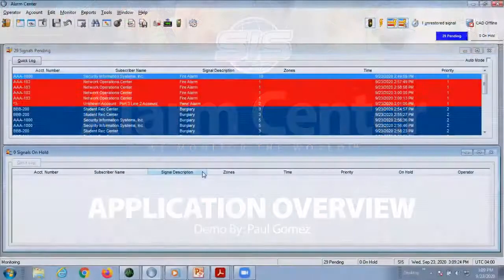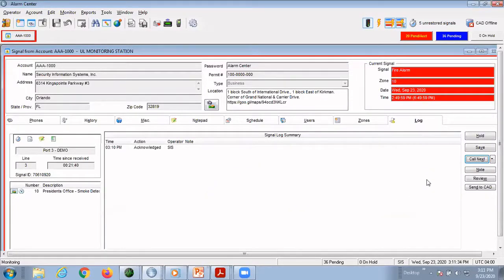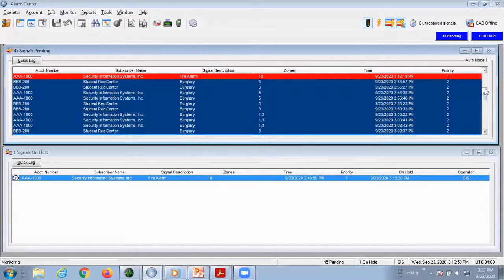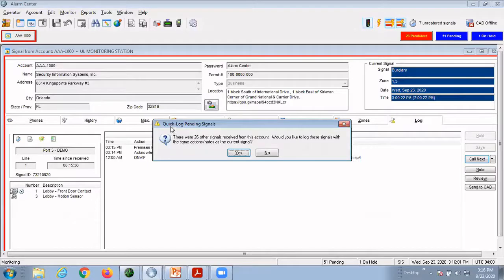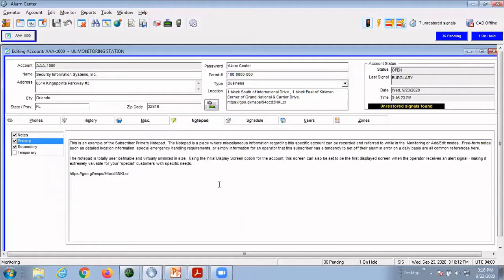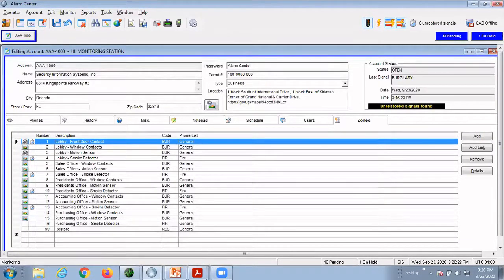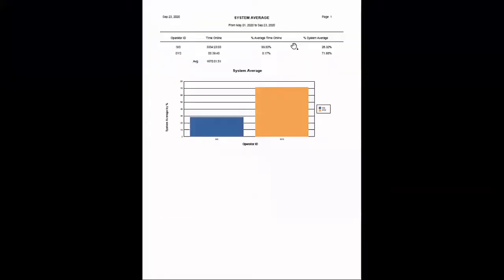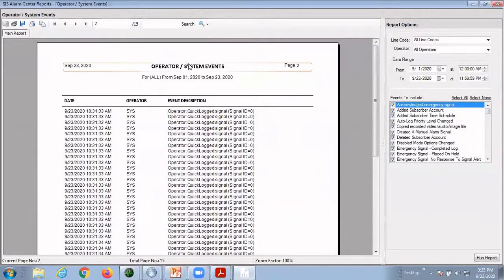Alarm Center Demo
Take a high-level tour of our flagship product! Alarm Center permits users to simultaneously & instantaneously interpret, monitor, record, and respond to alarm data generated from multiple systems
Security Information Systems, Inc. (SIS) is a leader in high-performance software systems for the security industry. With over 5000 installations world-wide, the Alarm Center software series has set the standard for reliability and excellence in dispatch center automation & security management software.